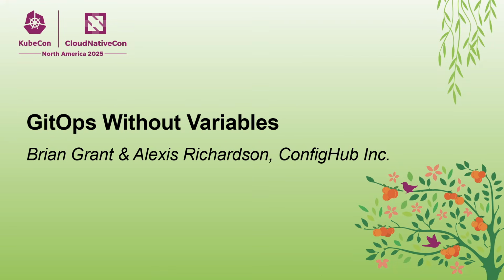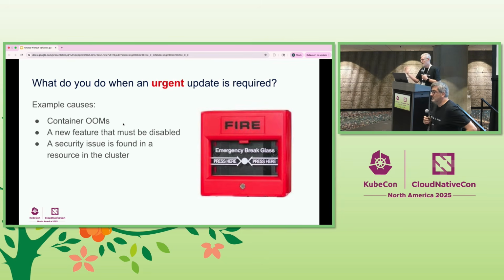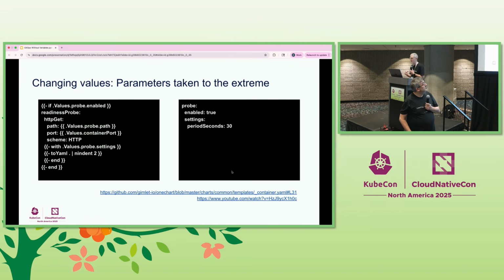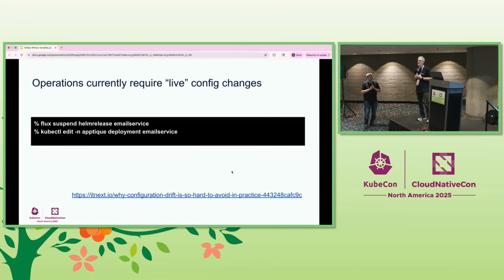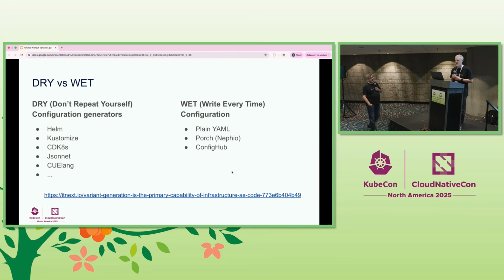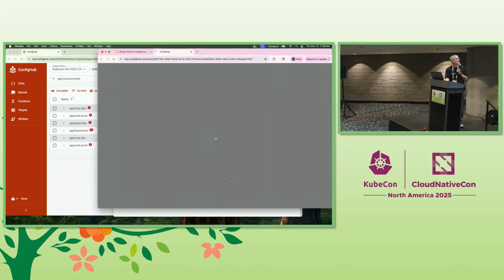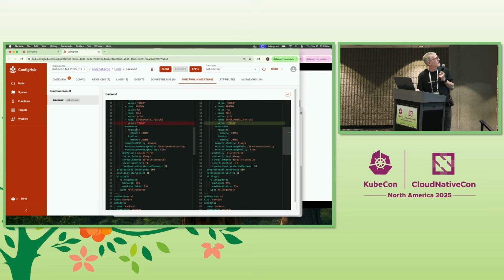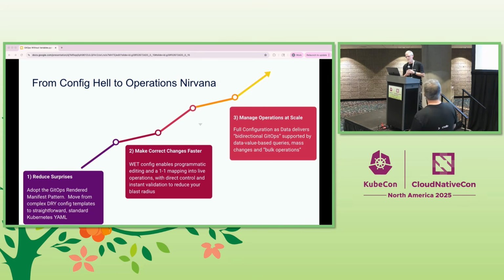GitOps Without Variables - Brian Grant & Alexis Richardson, ConfigHub Inc.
ClickOps vs GitOps? Why not both? Initiating every change with an update to Git means finding the right lines of files to change, committing the fix, and updating production. But when your application is broken, speed matters. Do you have time to work out how to modify a 3000-line Helm chart and figure out which other teams, workloads, and clusters this will impact? Or you can ‘break glass’ and edit live production state; but now you have created drift from desired state! We want to end your frustration - with a new approach.

We will demonstrate an evolution of GitOps where you can query and operate on configuration in bulk, use Kubernetes dashboards to fix runtime errors quickly, and synchronize bidirectionally with your clusters. Our solution is to separate all config data from the code used to update it. We store config as fully rendered plain YAML resources (“Write Every Time”) and show how to update this live without using “DRY” templates, variables, inline conditionals or loops.